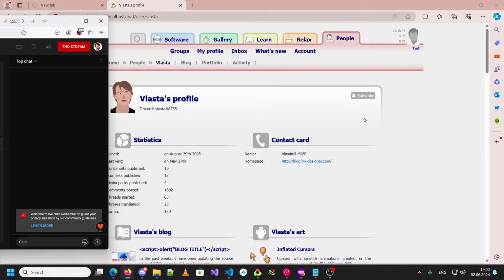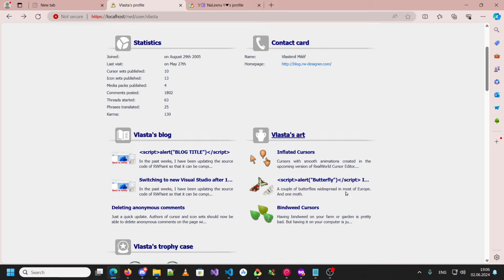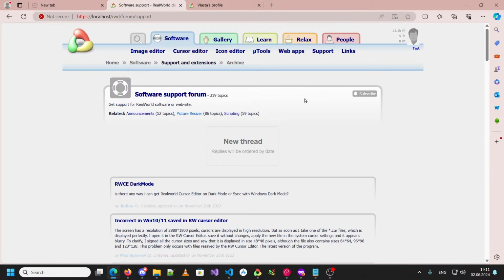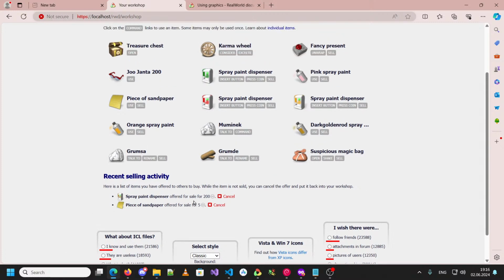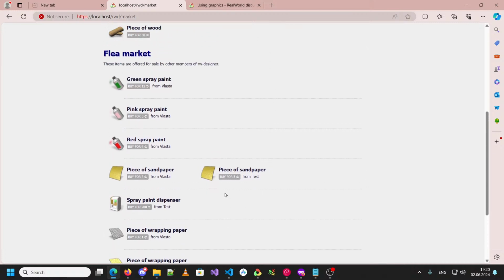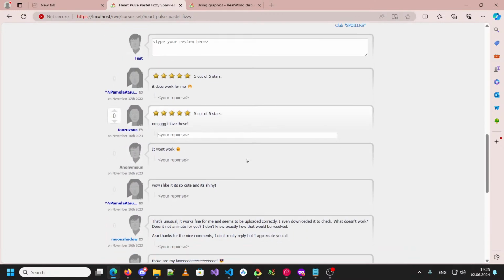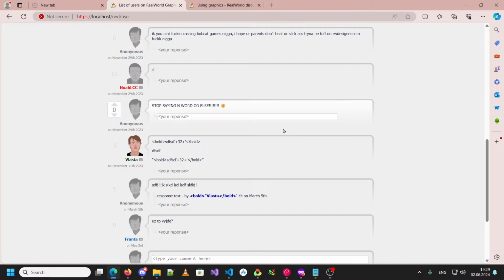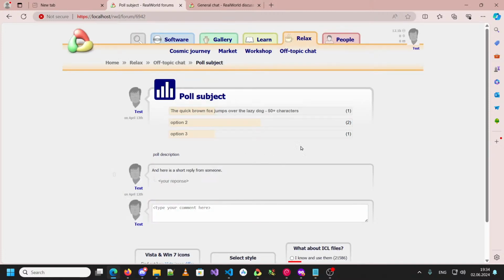Upcoming changes to rw-designer website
Just a quick stream to let everyone know what changes to the rw-designer.com web to expect.